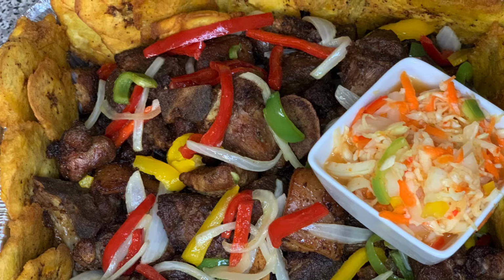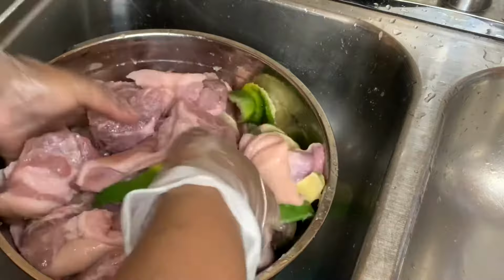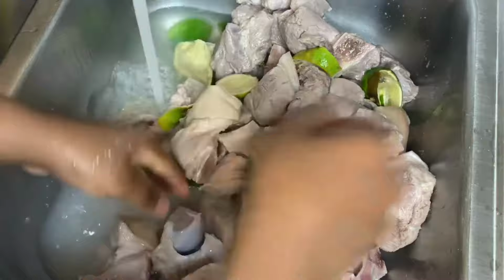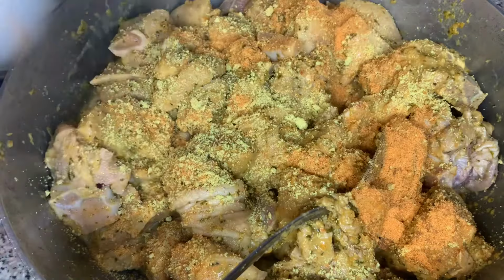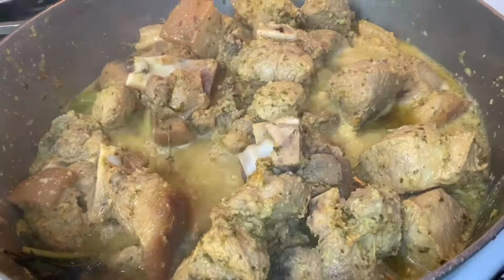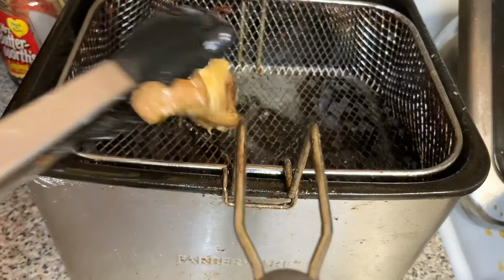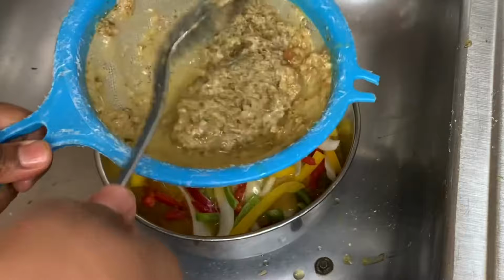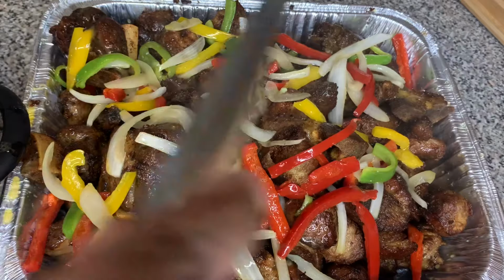GRIOT RECIPE|| HAITIAN FRIED PORK|| HOW TO MAKE GRIOT|| STEP BY STEP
GRIOT RECIPE|| HAITIAN FRIED PORK|| HOW TO MAKE GRIOT||

-Meat
11lbs pork shoulder ⭐️you will find this meat in a Caribbean store or a meat store tell them to cut it medium.

-Cleaning meat
Gloves (When dealing with pork it’s better to use gloves) (optional though)

1/2 cup sour orange juice
1/4 cup lime or lemon juice
1/2 cup of white distilled vinegar
2 tablespoons of salt
Let sit for (4 hours overnight if possible)

After 4 hours/ overnight pour boiling hot water over meat. Make sure it’s enough water to cover the entire meat. Mix meat around to make sure they are all touched by the boiling water. Let sit for 5 mins than pour out the water rinse off meat and put it in a bowl/ pot for seasoning.

1/2 cup of mojo marinade
2 chicken flavored bouillon Maggie cube
2 tablespoons and 1 teaspoon of seasoning salt
Thyme& Parsley
2 green bonnet peppers (optional)

Let sit so seasoning can soak,overnight if possible. If u don’t have the time it’s ok. It will still be good. Boil until meat is tender. Make sure you let it cook, but don’t over cook it to where all the meat break. Mine took 1hr and 20 mins to cook on hi heat 7

Garnish
1/2 of each Belle peppers (all colors)
1 medium size onion

-Deep fry
Vegetable oil (max level of oil)
360°
If you don’t have a deep fryer use a medium pot
Fill it with oil half way heat at 7-8

⭐️Remember do not add to much meat at once to fry so the oil don’t over flow.
It is better do drop the meat than add more like you see me doing in the video. Fry for 2-3 minutes until meat get color gold and brown. DO NOT OVER FRY PLEASE! 😩

🛑 🛑Be careful when frying. WHEN COOKING GRIOT THE OIL BE POPPING! 😳🛑

🌟You can find the Maggie, Vinegar, sour orange juice, lime or lemon juice that I have in the bottle, and the mojo marinade in the Caribbean store or international/Spanish department in Walmart or Publix. 🌟

Like our cooking page on Facebook @cooking with Freddie

Send stuff:
CookingWithFreddie

SEAFOOD RICE